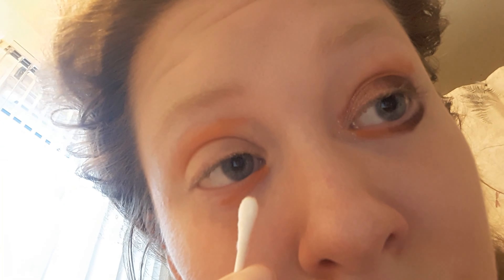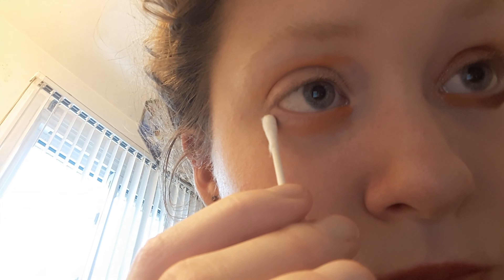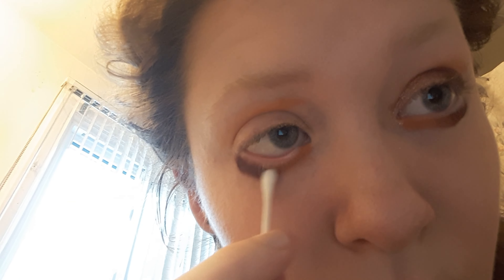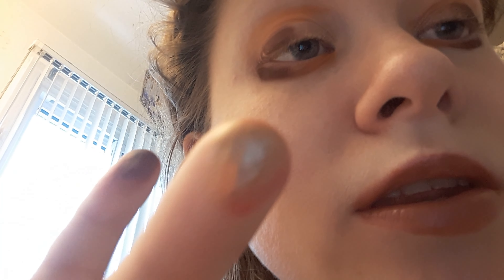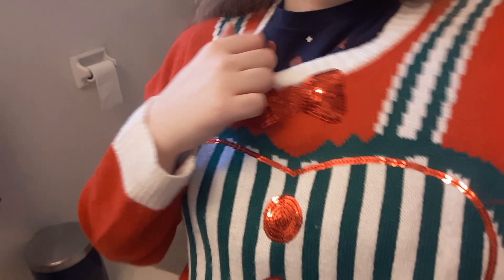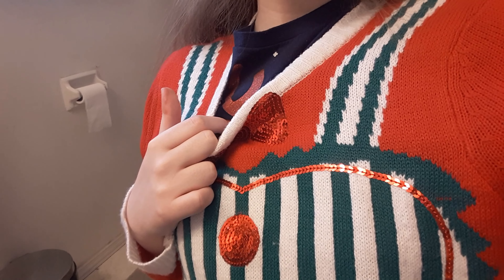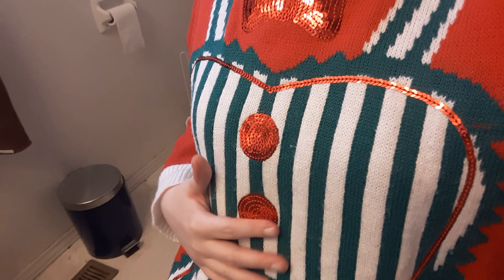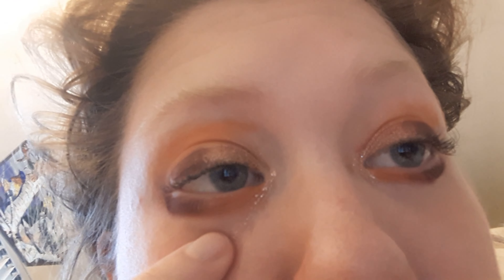Hot Chocolate Inspired Eye Look | Coolasice Makeup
Hi everyone, today's look is a hot chocolate inspired eye look great for fall and winter the holidays are coming soon winter has came time for a hot chocolate, hot chocolate is one of my favorite hot drinks besides coffee I started drinking hot coffee in 2020 I had hot chocolate every year I remember the first time I had hot chocolate was in February 2010 I was 9 years old and in 3rd grade I spilled the drink on my lap it was funny no one saw me good times. I primed my eyes using the Hard Candy eye primer at Walmart, the palette I'm using Glamlite Cake Palette Dulce de Leche (a warmed toned brown) on the crease and on the inner part of the lower lashline, Chocolate (a chocolate brown) on the outer part of the lower lashline and on half of the lid outer part, Cinnamon (a champagne shade) on half of the lid inner part, for the inner corner highlight Too Faced twinkle twinkle liquid glitter eyeshadow in pink champagne sugar, for lipstick a brown nude lipstick any brown lipstick will work, Happy Holidays.
Instagram is @duke.emily
Influenster is Emily D @emilyd2041
my Facebook is Emily Duke (let's be friends) my profile pic is a cartoon version of myself I'm wearing a pink dress.